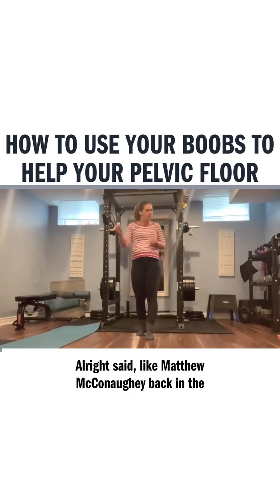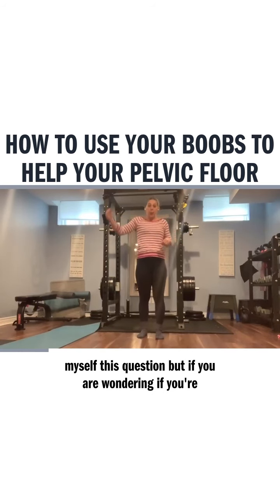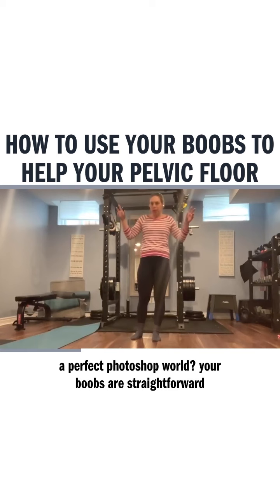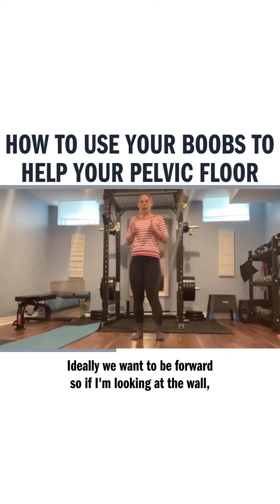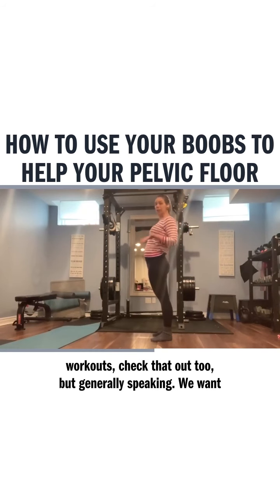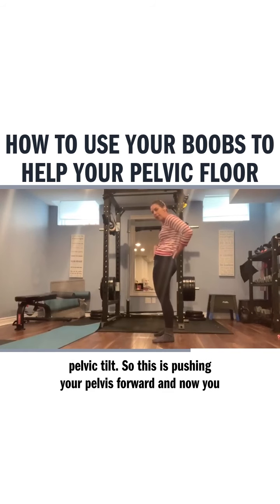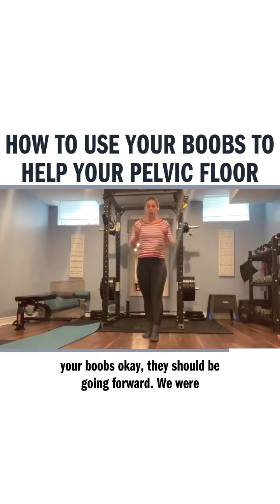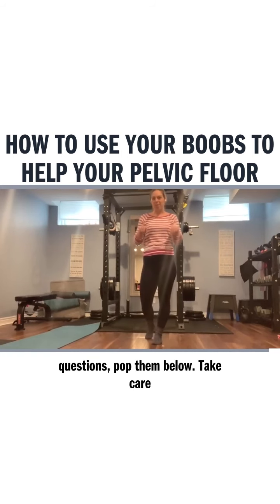How To Use Your Boobs To Help Your Pelvic Floor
You may have wondered if you’re using proper posture during your workouts or in day to day life.

Although proper posture or neutral alignment is relative, you can use your boobs to help you determine your positioning.
And just so you know, all boobs are great. Including yours!!